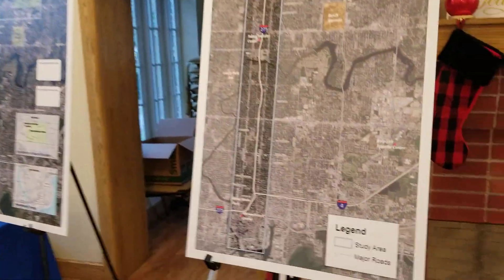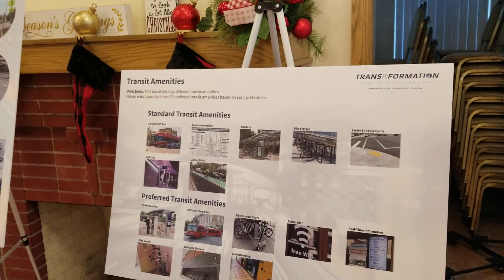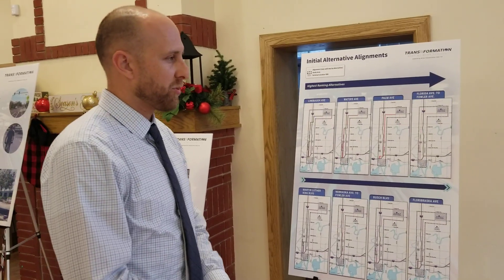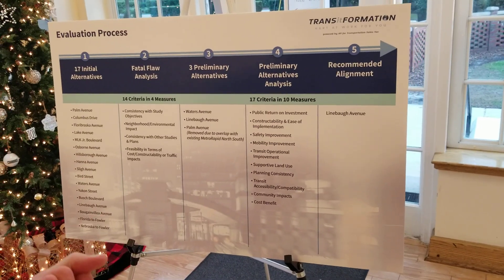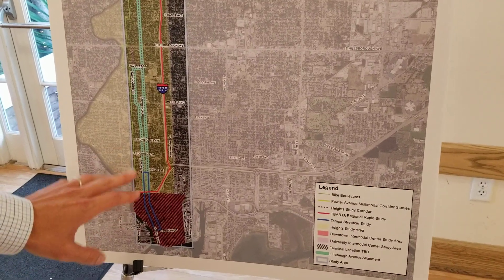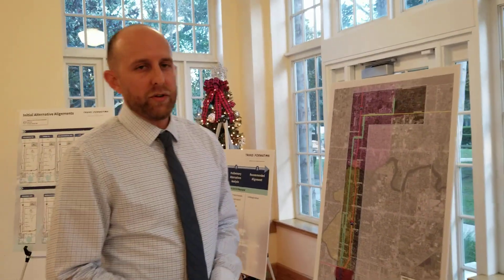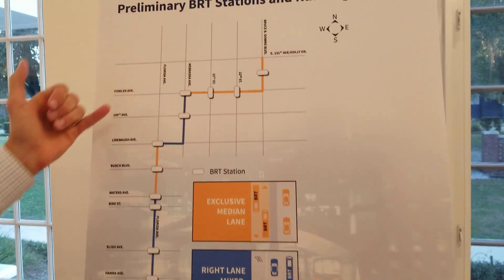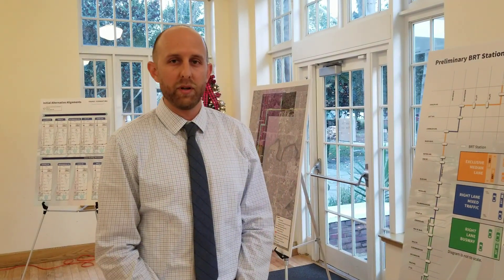HART Tampa Arterial Bus Rapid Transit (BRT) Study Workshop Walkthrough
Walkthrough of the first meeting that took place on December 9, 2019 at the Seminole Heights Garden Center.